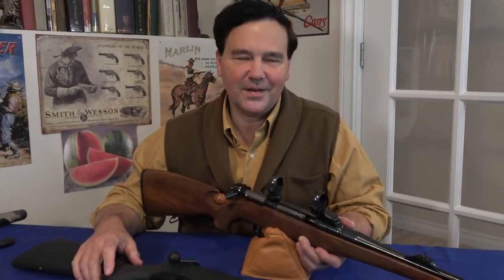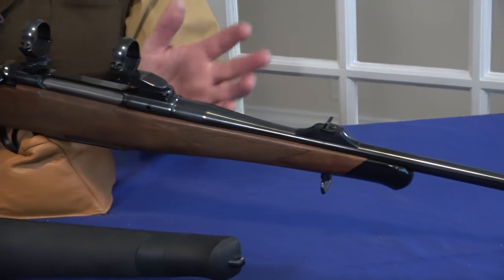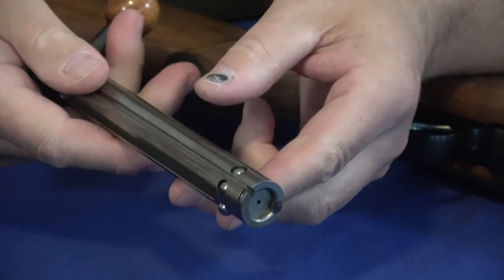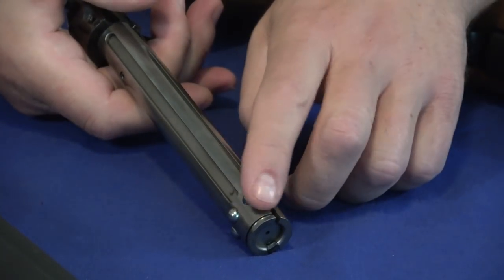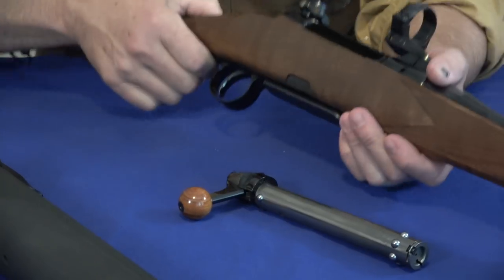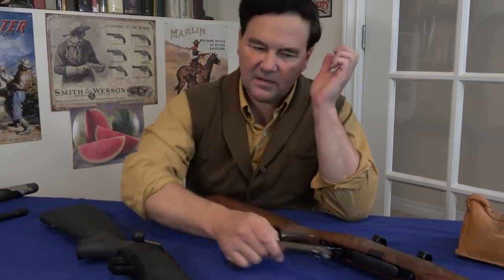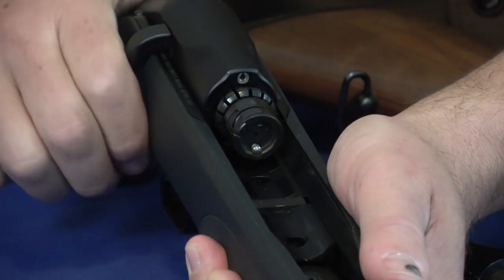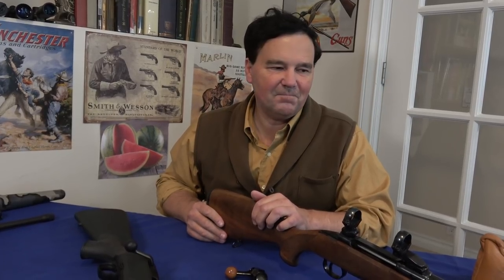Heym SR30 - Savage IMPULSE and Blaser R8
Examination of the locking systems of the Heym SR30 which is now adapted by Savage to bring the Savage Impulse - have a look
 and the Blaser R8.